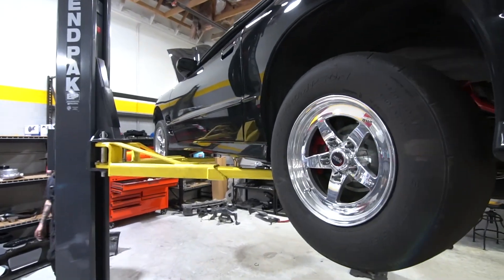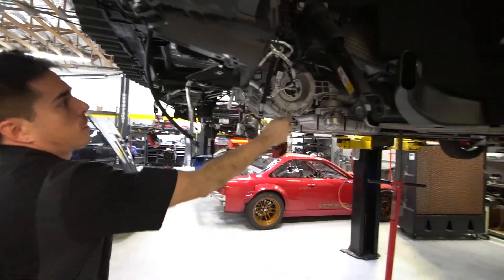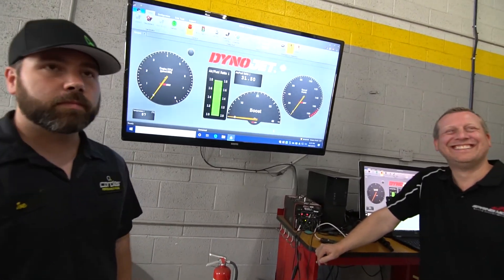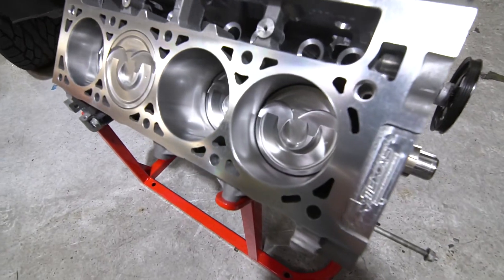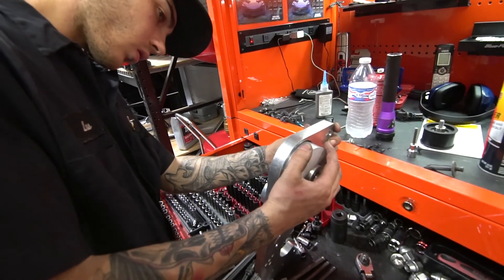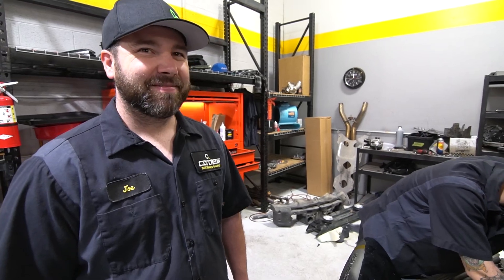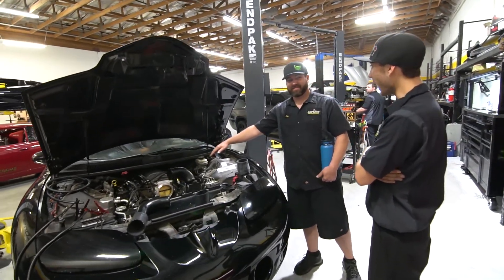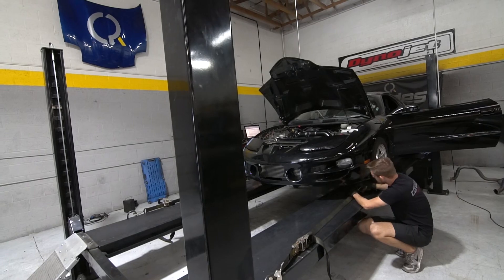CPR Season 2 Ep 47 ► D 1X Procharged 408 WS 6!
in this episode we install prochargers new test bracket for the 98-02 fbody's. This bracket works amazingly well and solves many of the issues seen in the past on bigger power setups.